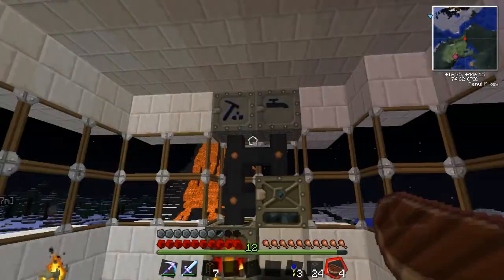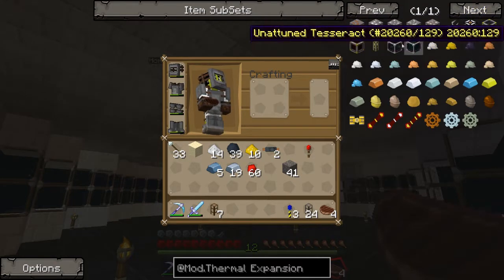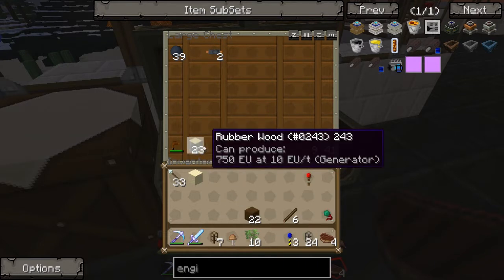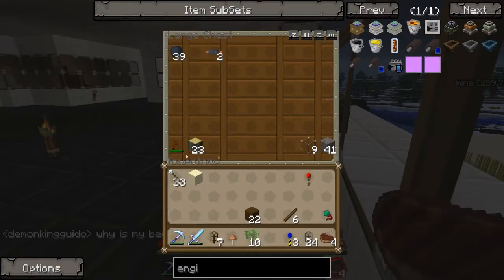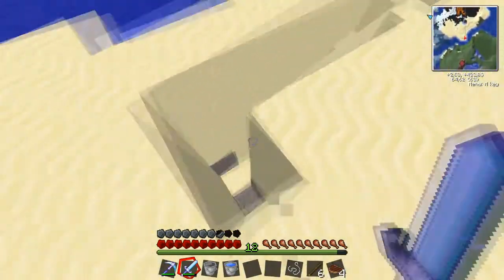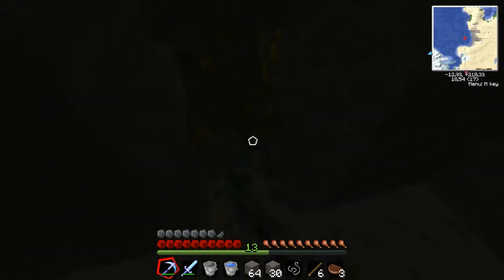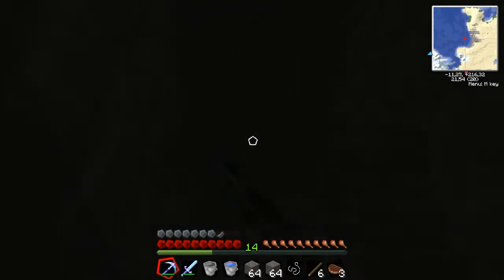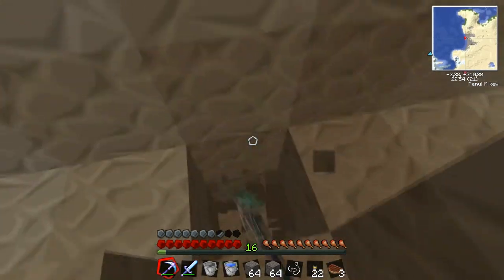D&K Tekkit EP 12 OHHH LAVA!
evry youtuber needs to do tekkit. there is alwase something to do in tekkit. and thats why we choose to make a series out of it. al long series as you emagian. we also hope that you enjoy the series and please leave any tips or ideas for us to do in the comments.